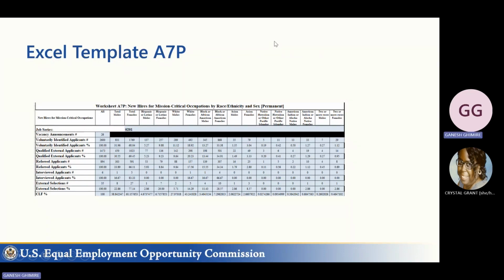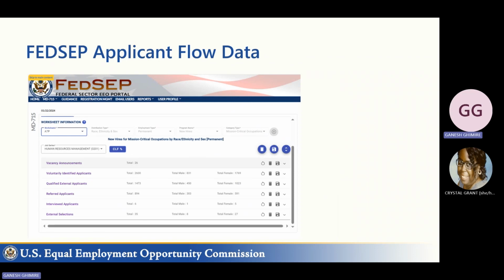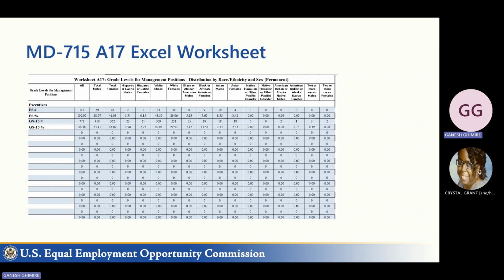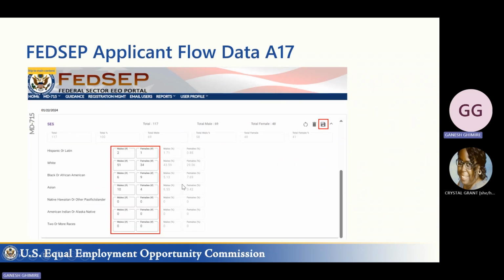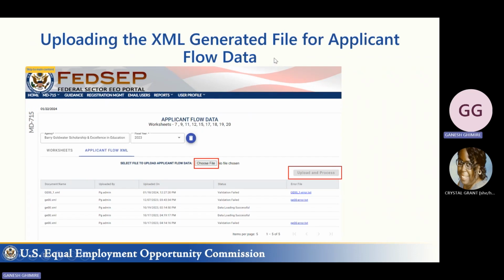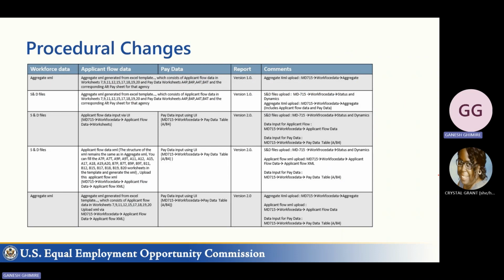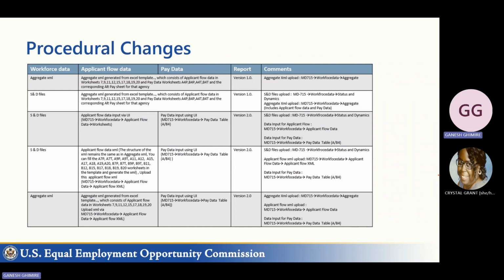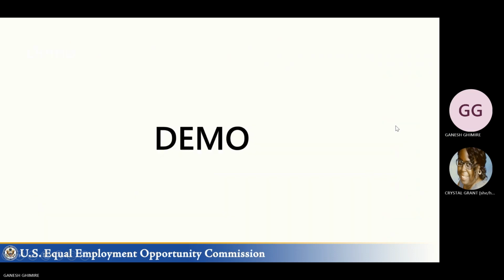FEDSEP Workforce Data Tool Part 2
EEOC Data Tool in FEDSEP Phase 1: Applicant Flow Data User Guide, first in a series of tutorials.